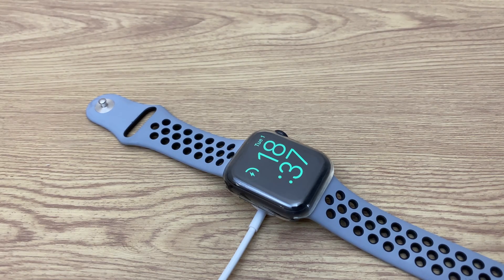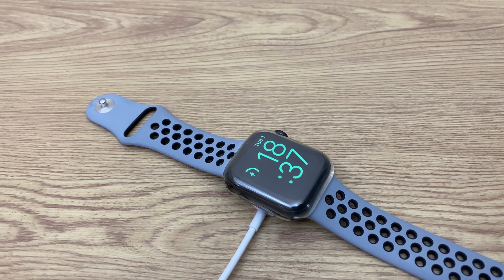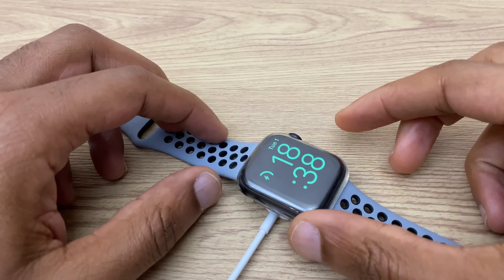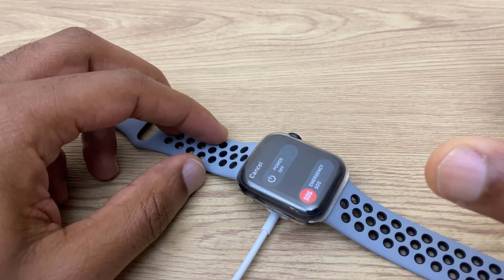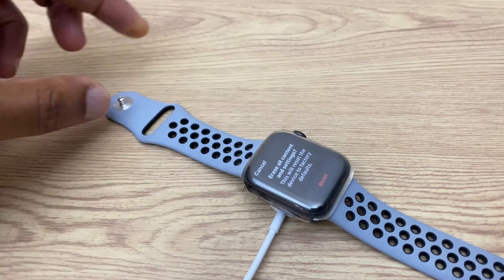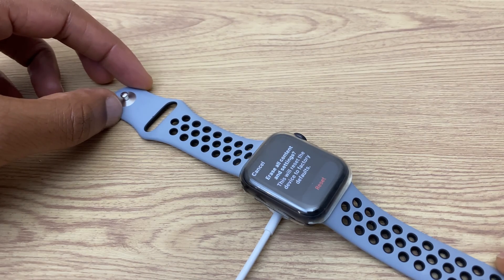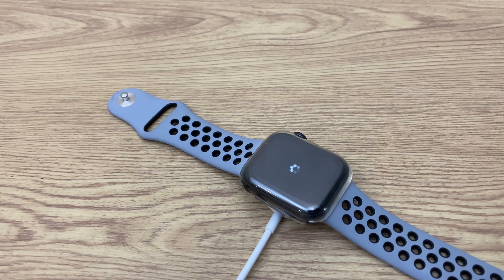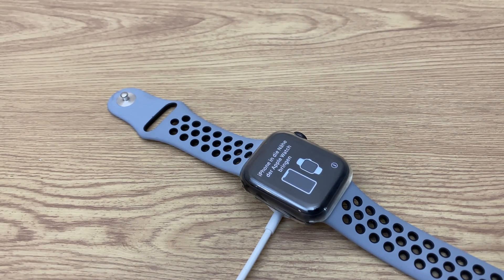How To Reset Apple Watch If Lost Or Forgotten Passcode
Here's how to reset your Apple Watch if you've lost or forgotten your passcode. Step by step instructions so if you've lost the password for your watch you can get back into it and start again after the wipe / reset / factory reset of your Apple Watch has completed.